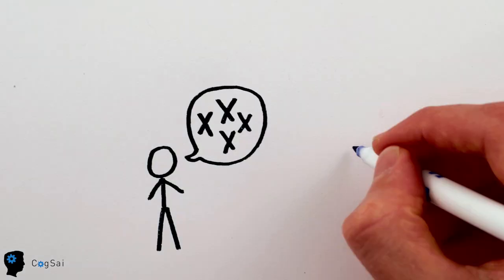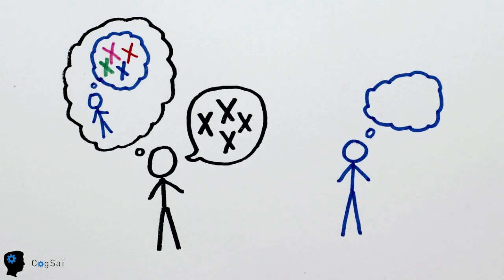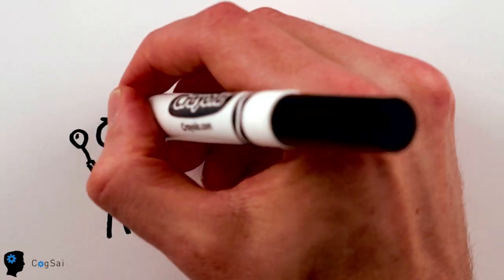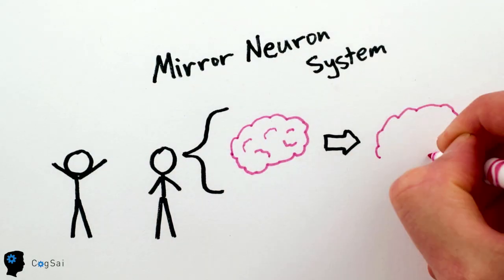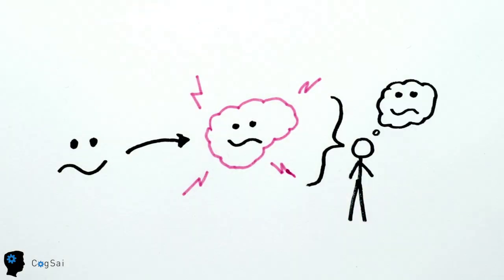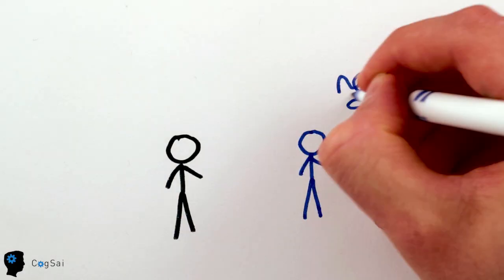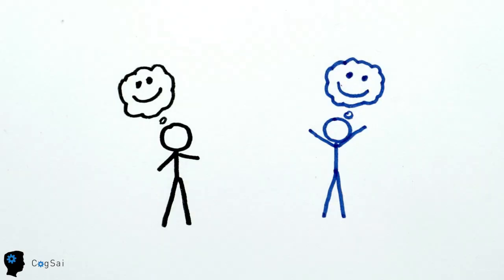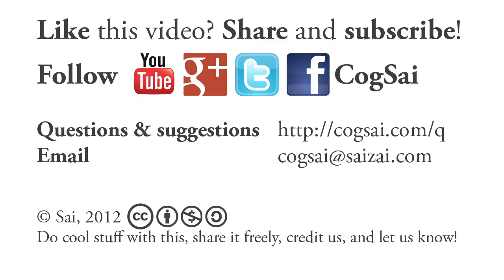What is empathy?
The first CogSai LIVE is this Thursday, June 7th at 11am PDT / 2pm EDT / 8pm CEST.

Sai will be talking with Dr. Wim De Neys in depth about his recent paper, Bias and conflict: A case for logical intuitions about how our intuition handles conflicts between heuristic and analytic thinking.

You can read the paper in advance, and contribute your questions or comments for Dr. De Neys — either now, or live, if you tune in during the interview!

Sometimes a bit of philosophy of mind is very helpful to tease apart a complex phenomenon.  ;-)

Also: if you want to learn how to set aside your own emotions, Buddhist "non-attachment" oriented meditation techniques are quite effective.

Cognitive science is a combo of psych, AI, philosophy, neuroscience, linguistics, anthro, sociology, and lots more. CogSai includes short illustrated explanations, live interviews with researchers, and group discussions.

Live guests will be announced on G+/FB/Twitter, so you can get your questions in early. ;-)

Questions & suggestions (please vote up what you like!)